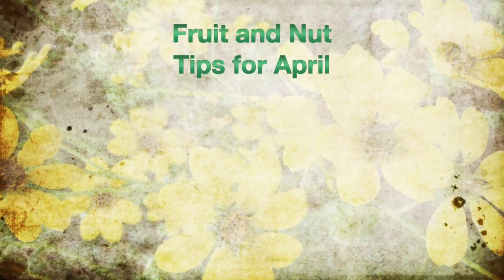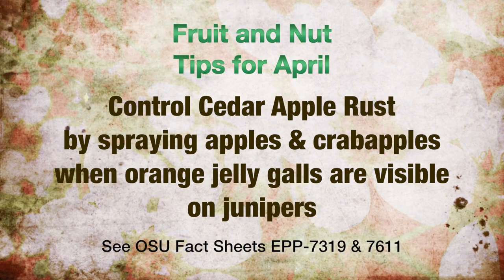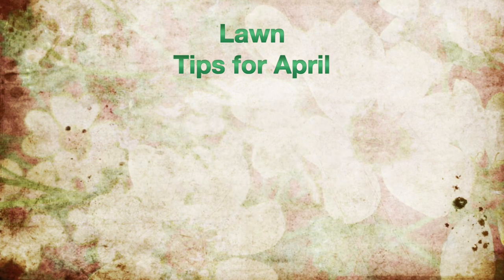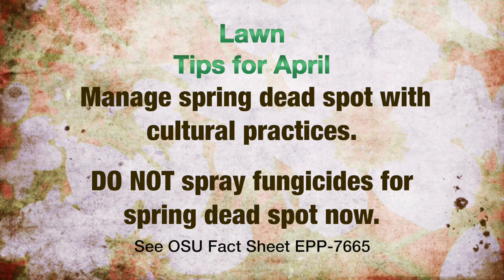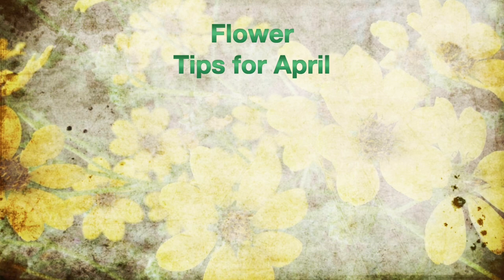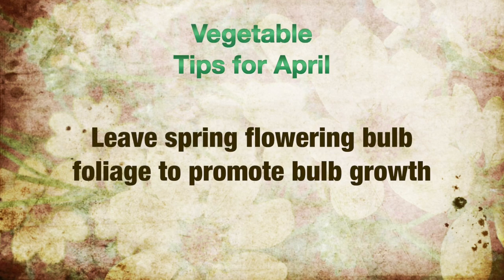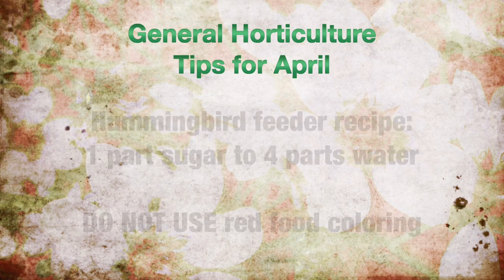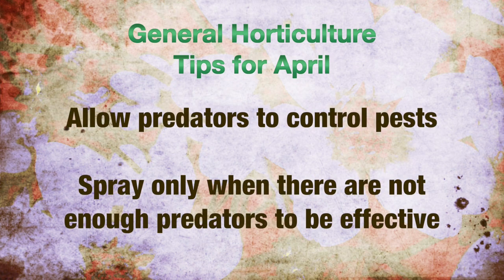Horticulture Tips for April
(4/05/14)-Public Horticulture Major and student worker at The Botanic Garden at OSU Aleks Stepp gives viewers some horticulture tips for the month of April.